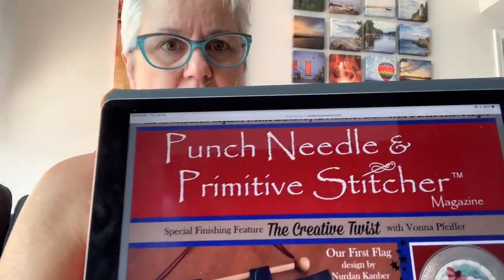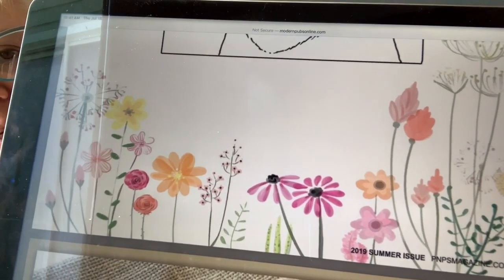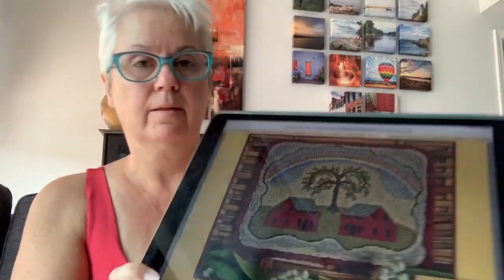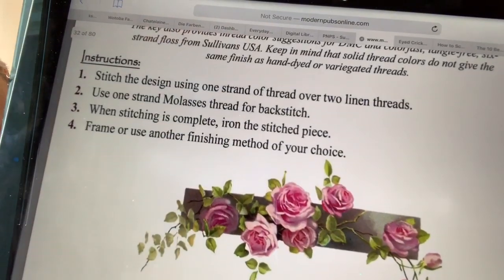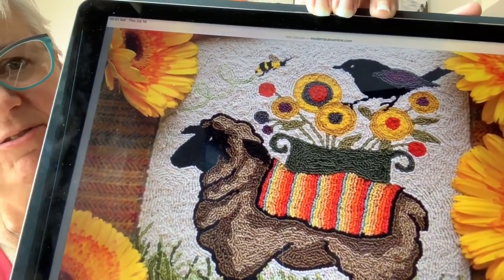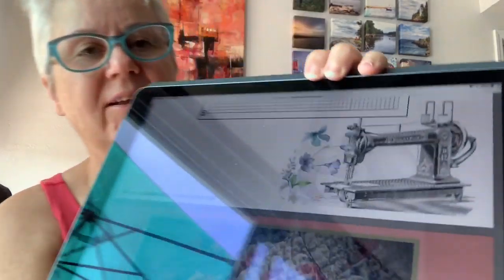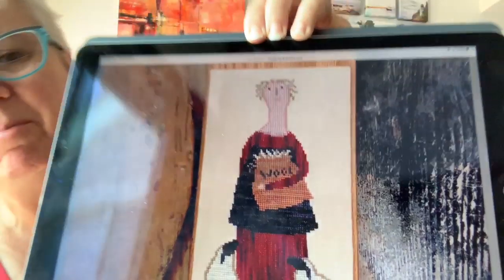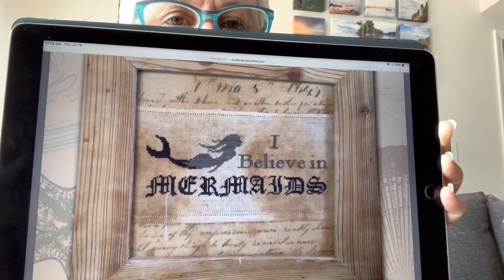Jan Hicks Creates - Punch Needle & Primitive Stitcher Summer 2019 Flipthrough